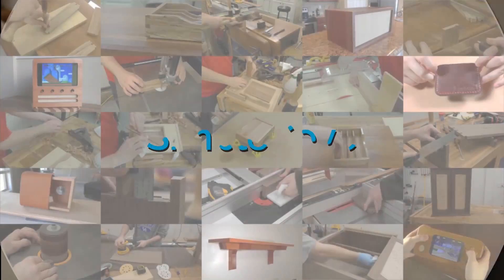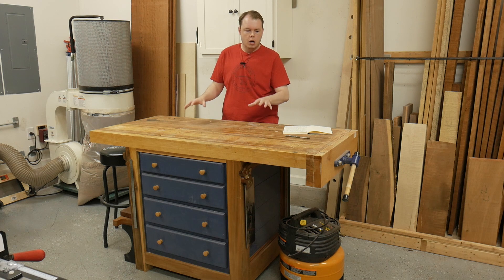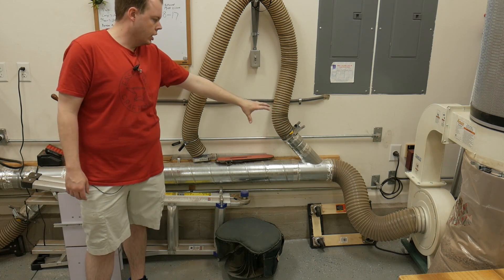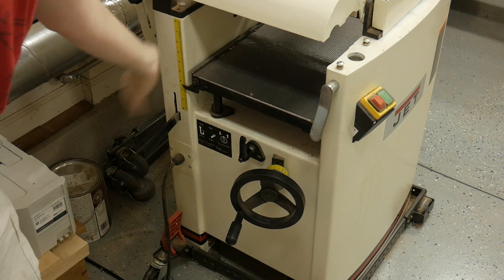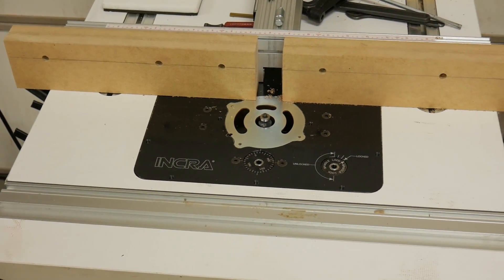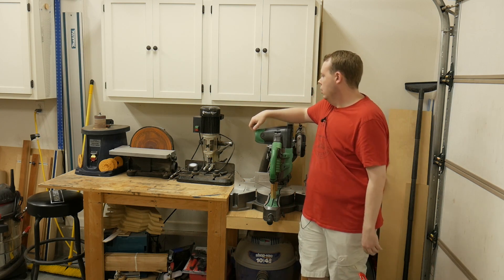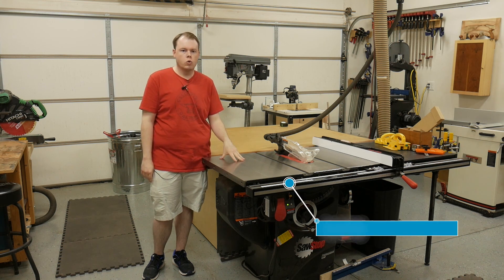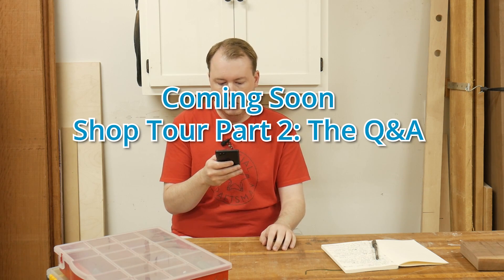2018 Shop Tour | Woodworking Shop Tour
It's 2018 and I've had a few things change around the shop so I figured I would shoot a shop tour to show you my setup. I work out of a 2 car garage that measures 21 feet wide by 22 feet long with 10 foot ceilings.

Grizzly G0548ZP
Jet JJP12 Jointer/Planer Combo
Jet Parallel clamps
Bessey Parallel Clamps
Bessey F-Clamps
Bessey UniKlamp
Irwin Quick Clamps
Incra Router Lift
Bosch 1617EVS Router
Hitachi C12RSH
iVac plugin
Jet 1221VS Lathe
Lathe Bed Extension
General Finishes Arm-r-seal Varnish
SawStop PCS31230 Table Saw
Foam Router Bit Tray